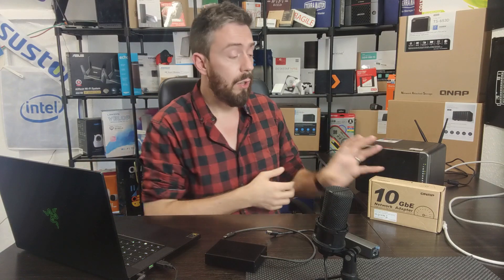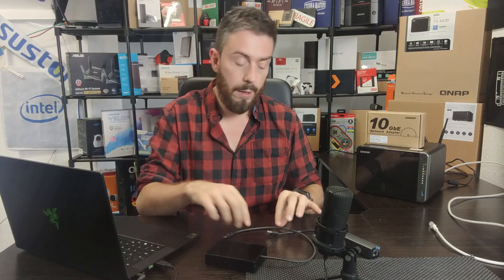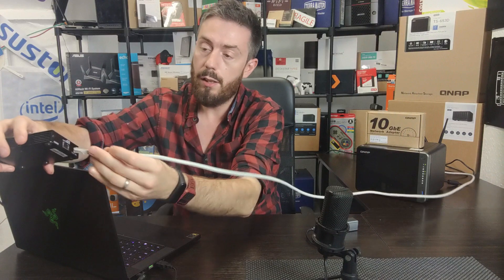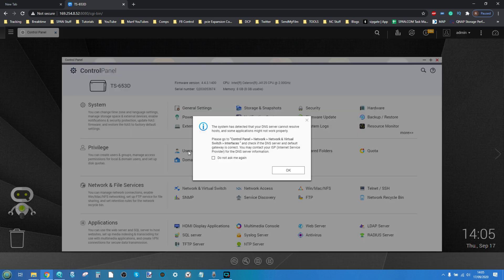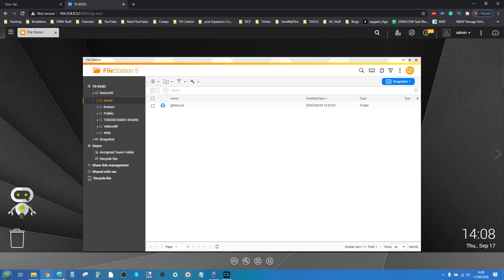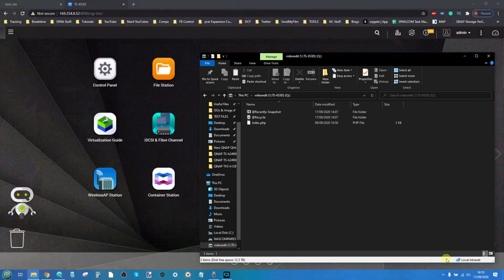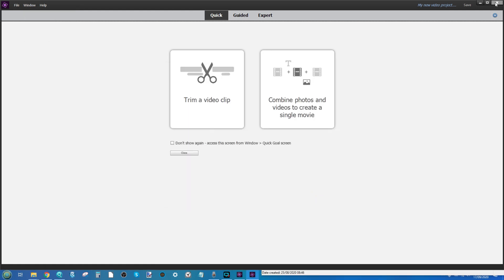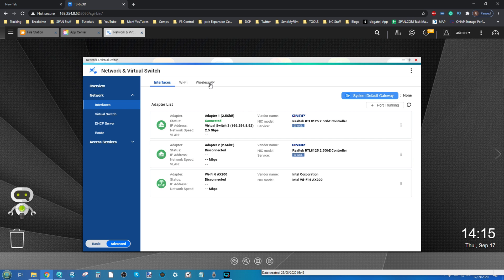Video Editing on a QNAP NAS - How to Set it Up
Video Editing over 10Gbe or Thunderbolt with a NAS Drive - The Easy Way

Video Editing on a QNAP NAS. An Idiots Guide for Connecting Final Cut, Elements, PS and More Editing on a QNAP NAS. How to Set it Up

Of all the industries that have grown in terms of data storage, video editing and production has got to be one of the largest generators of unique and ever increasingly size data in the world. From wildlife photographers and fashion, to YouTube content creators and large scale movie production, video editing is BIG business and require power, speed and efficiency from it's hardware environment in order to achieve success. Up until a few years ago, editing footage in post-production with popular editing software (Final Cut, Adobe Premiere, DaVinci, etc) could be done quite easily on your local HDD/SSD (your C:/) or via a connected external drive. However fast forward to last 2-3years and you see that the SIZE of the footage in 4K and 1080p, as well as the performance required to edit it is significantly higher than the performance available to most SATA SSD inside your machine or an external drive. From there the industry moved into NVMe SSD and Thunderbolt DAS RAID external storage, which do get the job done BUT with the prohibitive cost of NVMe AND it's low top capacities, as well as the poor portability of Thunderbolt RAID DAS in the field and its single-connection-allow architecture, make them good but not perfect. Which leads me to 10Gbe and/or Thunderbolt NAS for video editing. Now, it too is not perfect, BUT it ticks ALOT of the boxes. Video Editing on a NAS over 10Gbe or via a Thunderbolt-equipped NAS drive presents a number of advantages and improvements of what came before, such as:

Editing on a NAS over 10Gbe can provide up to 1000MB/s performance, which can be further increased with link aggregation or upgrading network interface ports later down the line
Editing over Thunderbolt NAS can get up to 1600MB/s, depending on the storage media and thunderbolt NAS you choose
Editing on a NAS allows you to upgrade the connection during the storage solutions lifespan (with PCIe upgrade cards on both the NAS and cards/external adapters on your physical system) to increase the connection to double, triple or even quadruple your performance
Editing on a NAS allows you to improve the workflow in your video editing with multiple users in the chain. A NAS can be accessed by multiple users at once and each can have a dedicated speed and priority of access depending on their task needs
Not only can you edit on the NAS, but factoring the NAS into your backup strategy allows you to significantly lessen the chances of losing your data - run a duplication task in the NAS, or use the NAS Backup Software to duplicate key files on a schedule or live to numerous devices (another NAS, USB, the cloud and more)
Editing on a NAS also allows you to upload raw/pre-production footage remotely whilst off-site, so it is then ready to be edited on as soon as you return to your desk